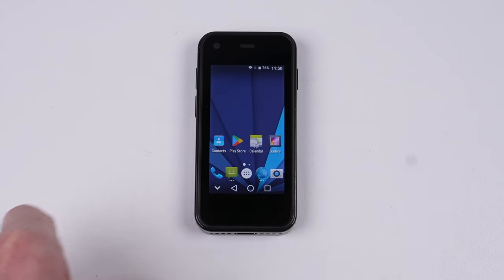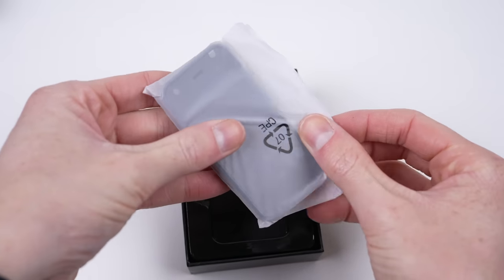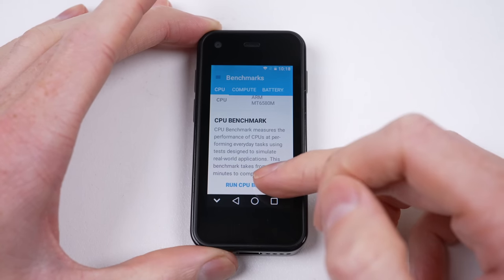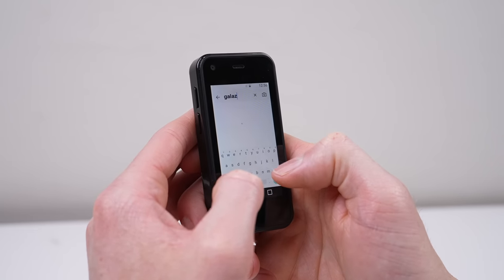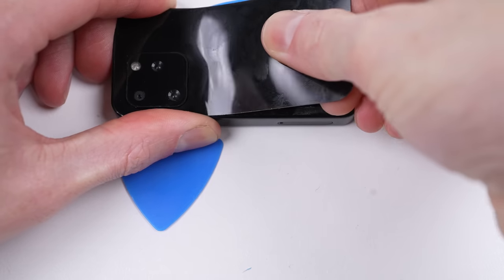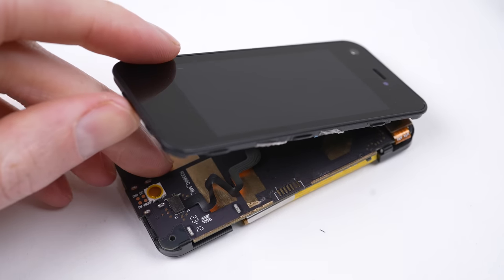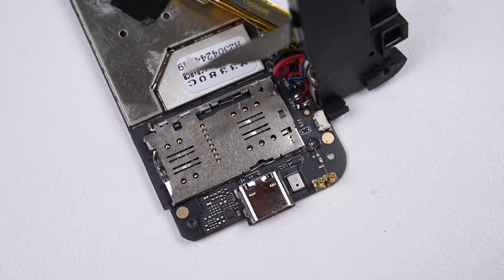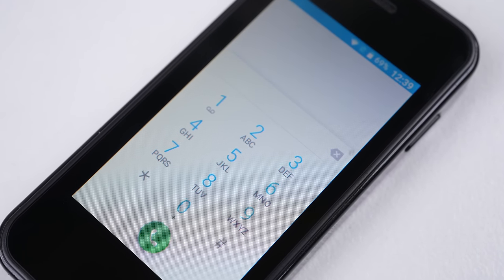I Bought The Smallest Android Phone - Impressions & Teardown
A phone that can literally fit in the palm of your hand.
Socials
Links
Get parts, tools and repair guides at iFixit: